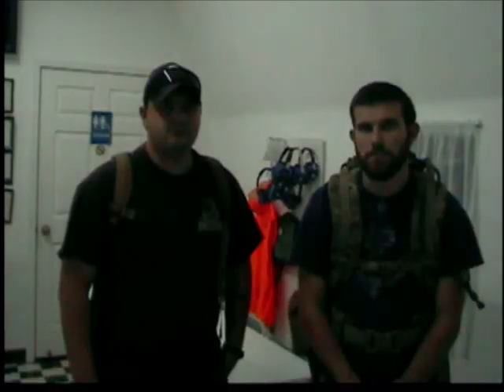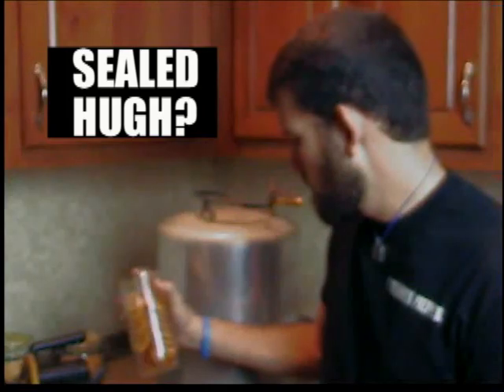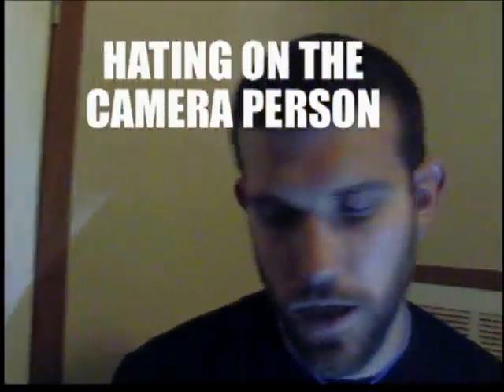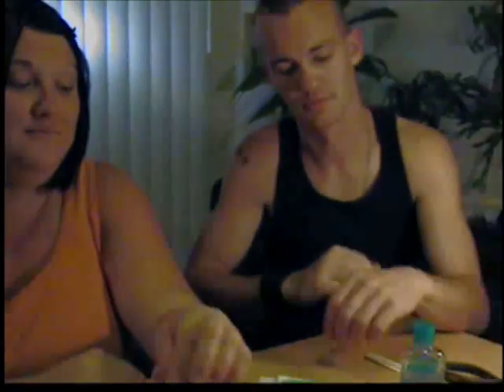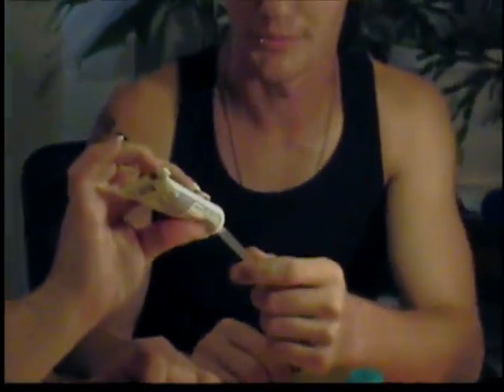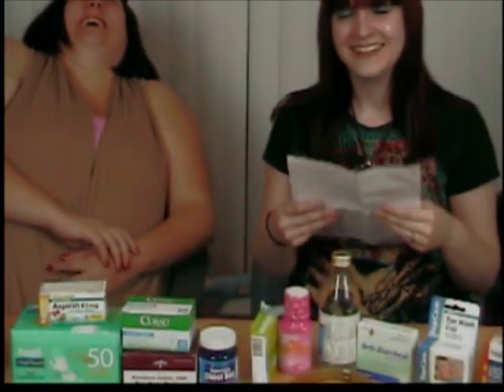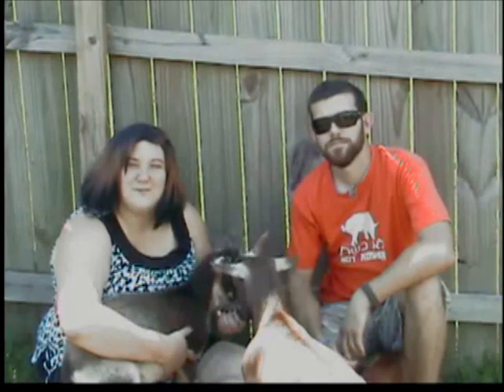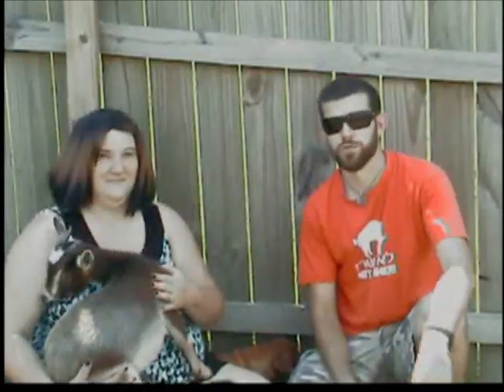7 TRUMPETS PREPPER CHANNEL BLOOPERS AND OUTTAKES #3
The third installment of random gaffs, laughs and acts of stupidity for your viewing pleasure. Amazingly it takes many times over to get a video right sometimes and what you are about to see is the many mess ups in between. Even in the worst of times a laugh is good to have with others. Hope you enjoy.